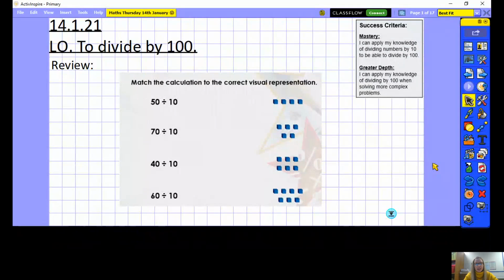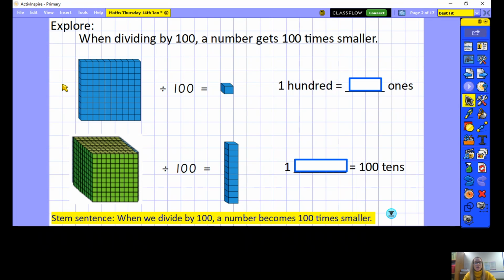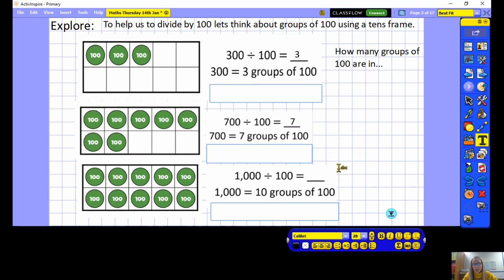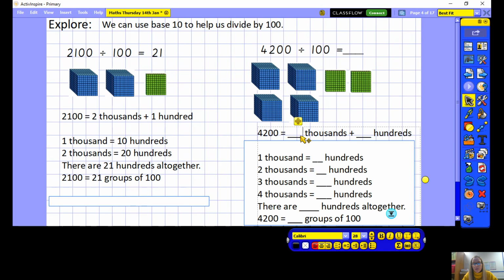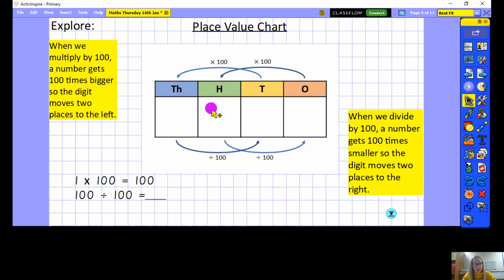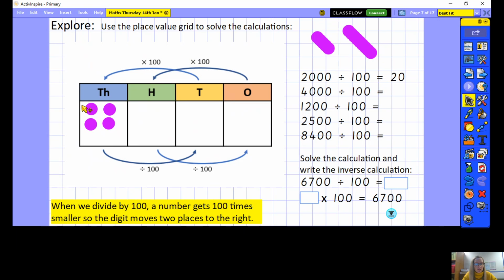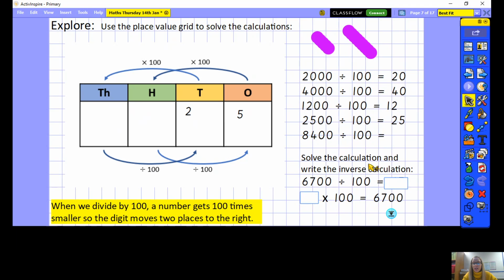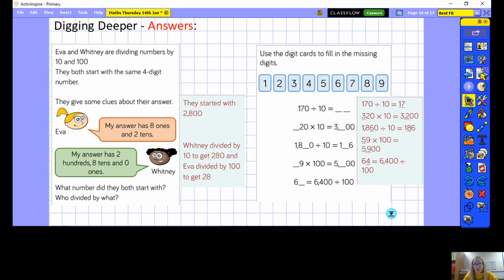Year 4: Thursday 14th January: Maths (Divide by 100)